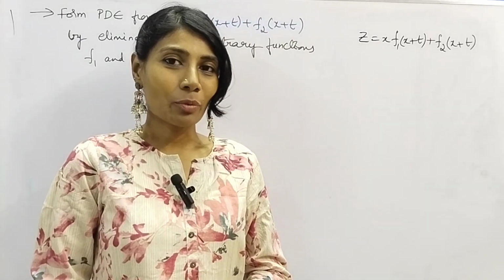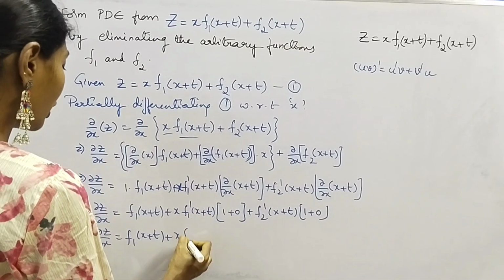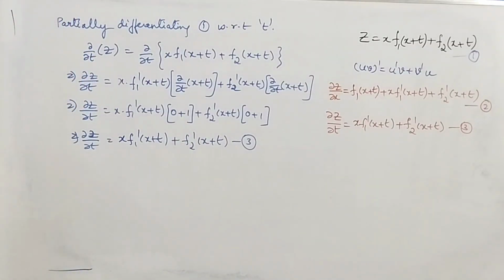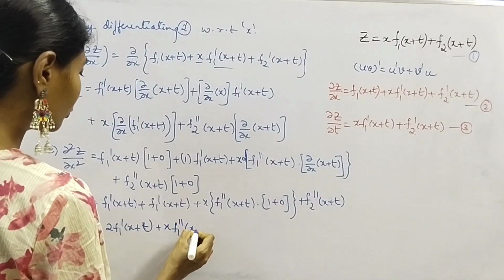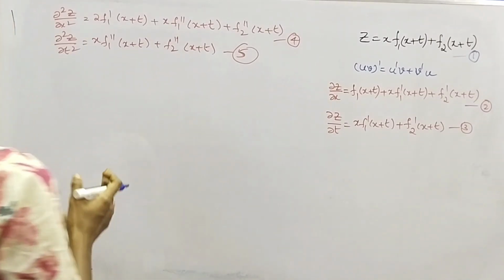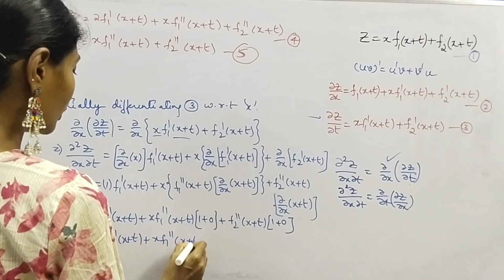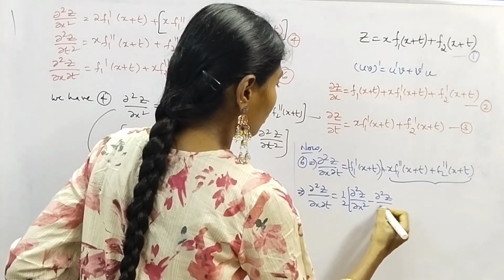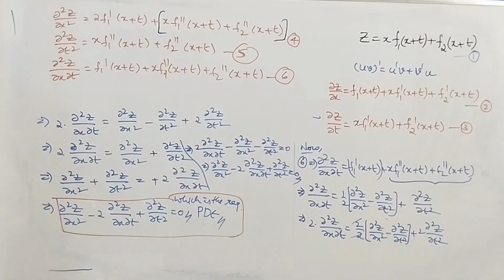z=xf1(x+t)+f2(x+t) | Partial Differential Equations L1k,262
Hello, People!

With♥
Chinnaiah Kalpana🌸